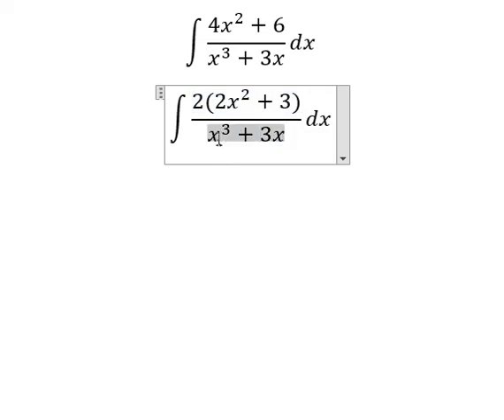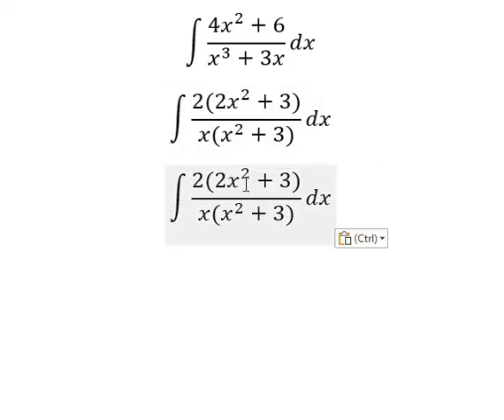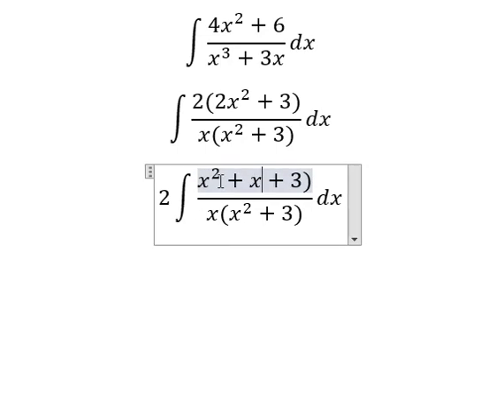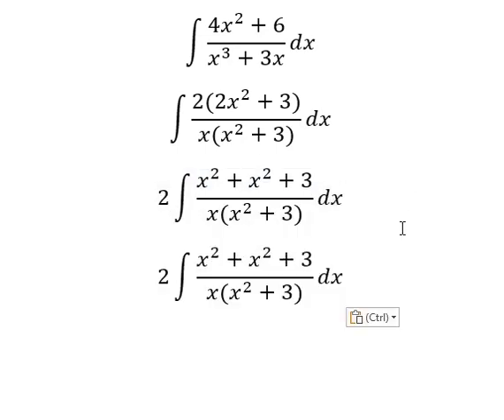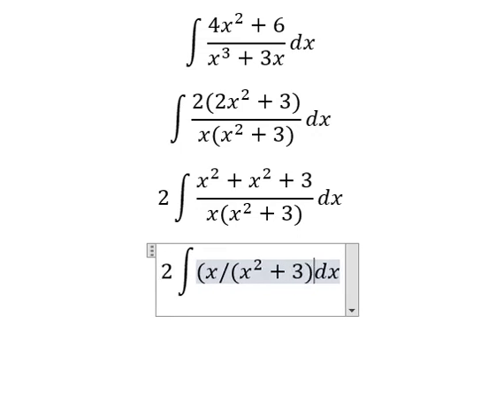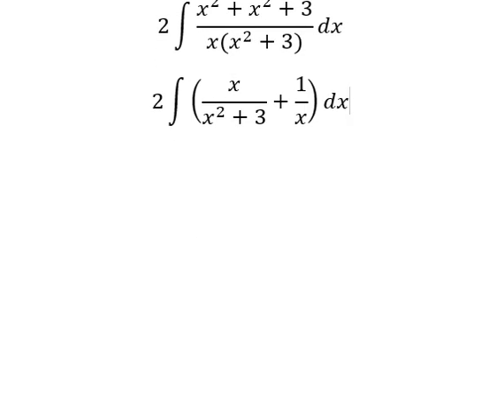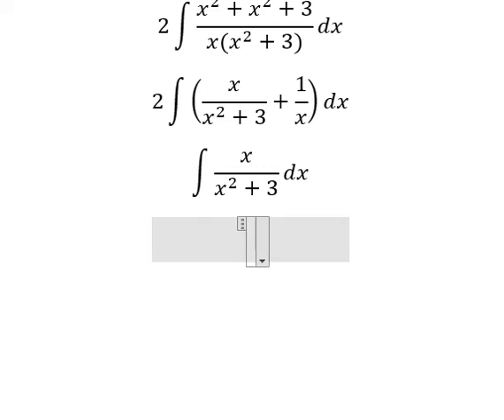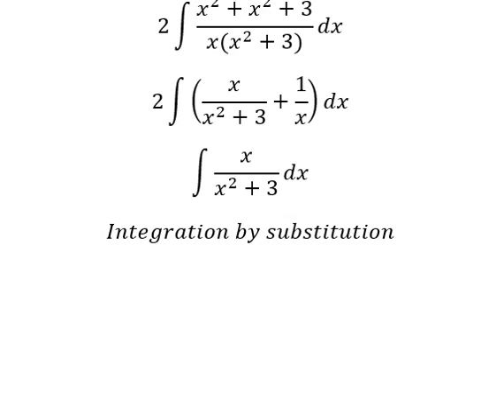Calculus Help: Integral ∫ (4x^2+6)/(x^3+3x) dx - Integration - Techniques